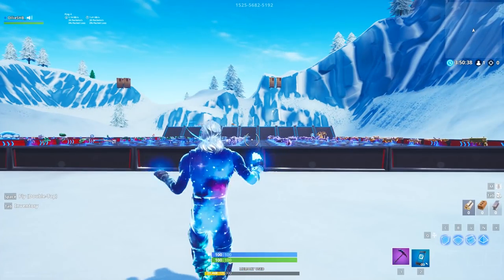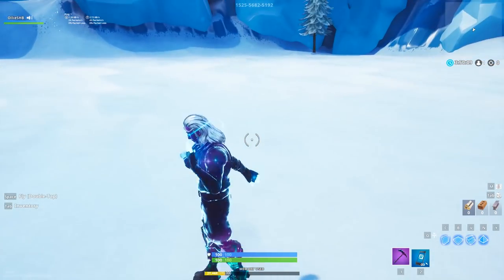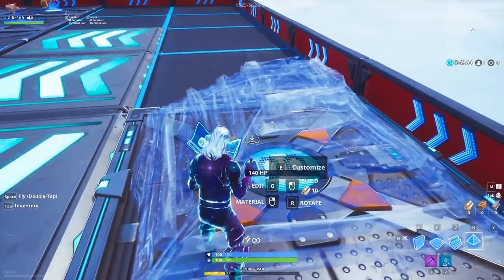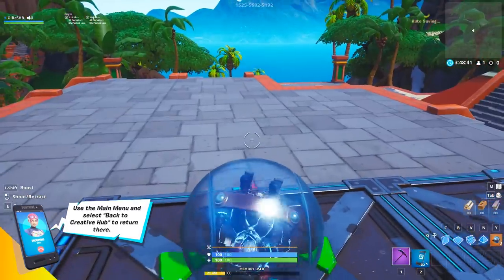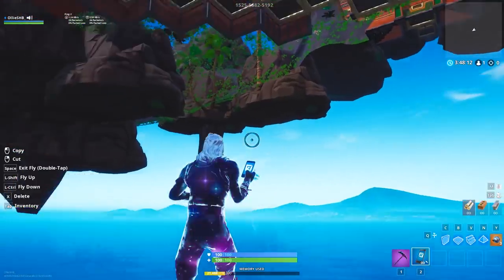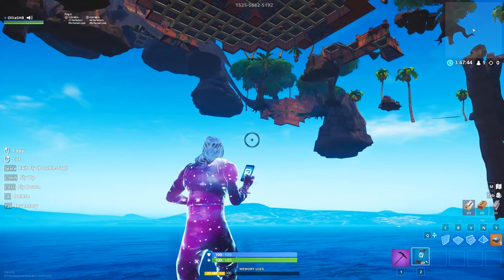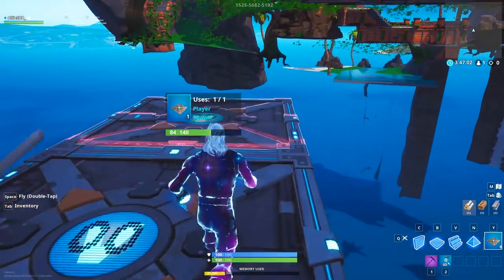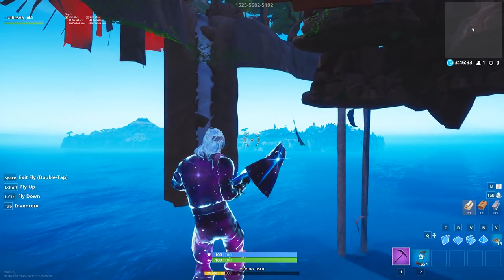How to get *UNDER* Creative Hub! (Season 8 Glitches)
This glitch allows you to get under the creative hub in season 8!

Founder: Physioninja

Creator code: Retali8